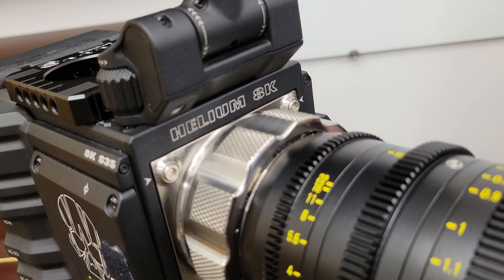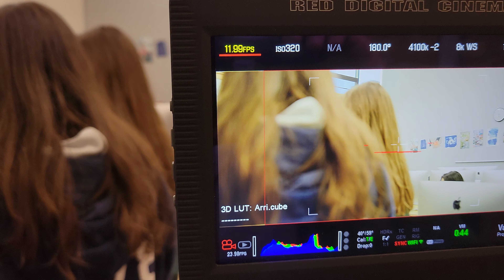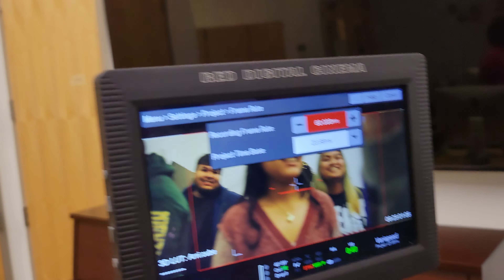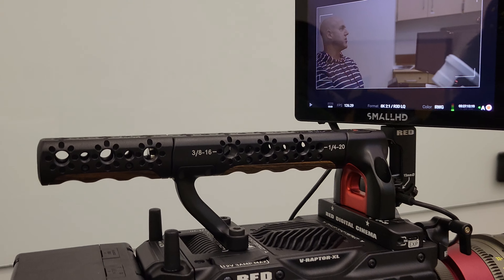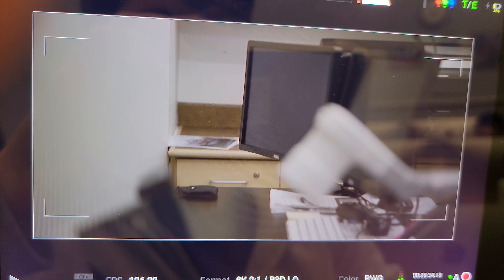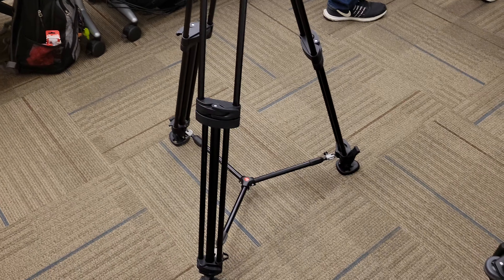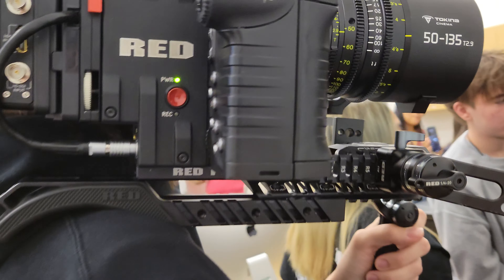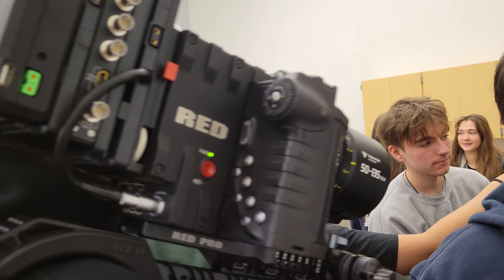Trying out RED 8K Digital Cameras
The video speaks for itself. But otherwise, this is an opportunity I had for my film directing class in college. I figured why not showcase it, but I'm not sure how common it is to talk about RED cameras. And yes, I did get permission from my professor.